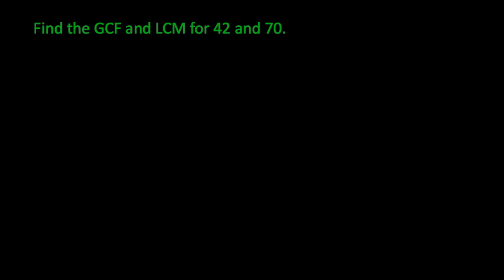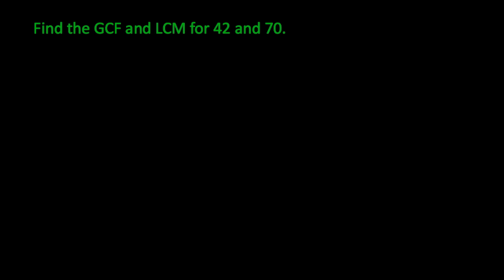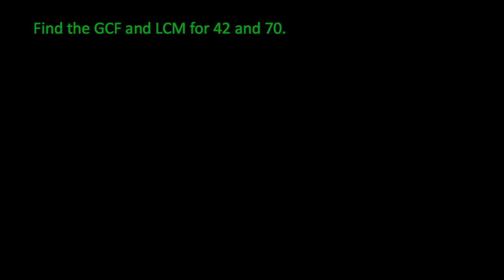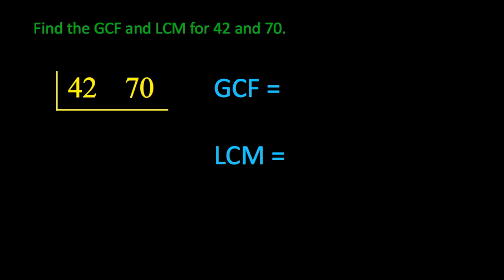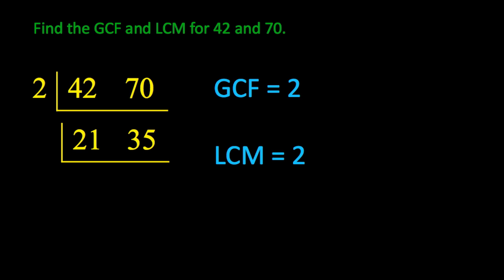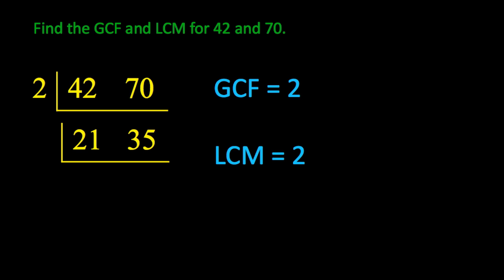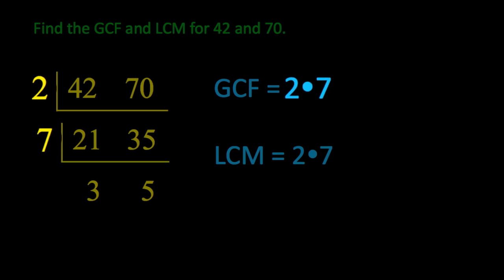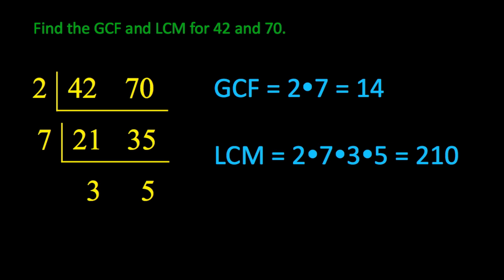mathtalk-quick GCF and LCM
fast method for finding GCF and LCM